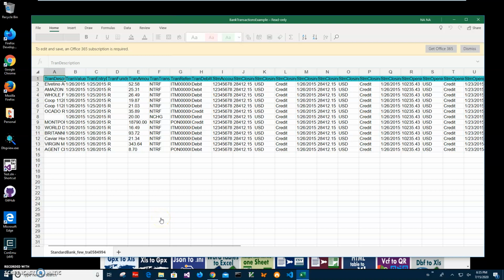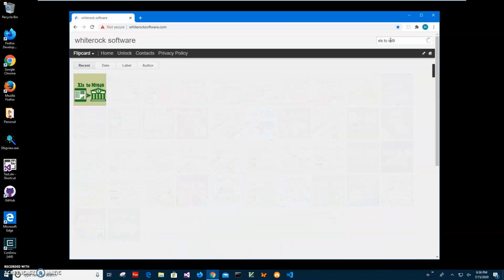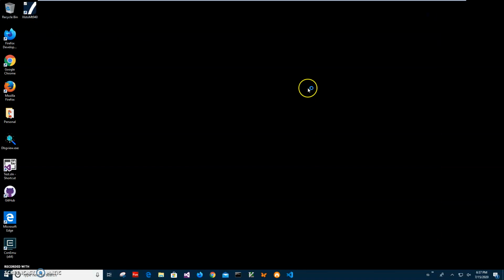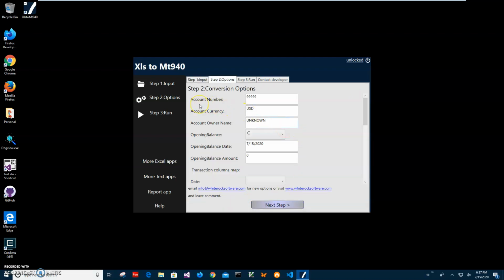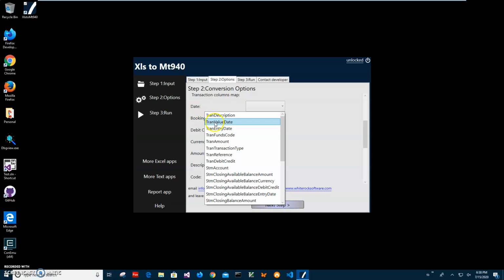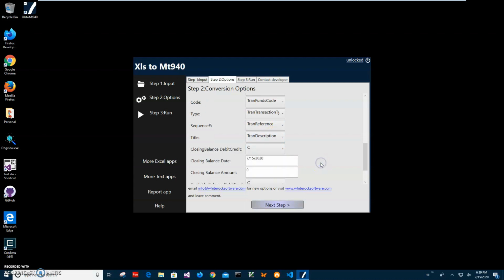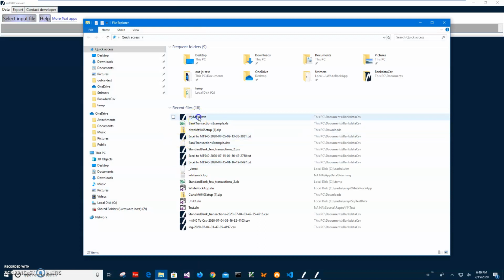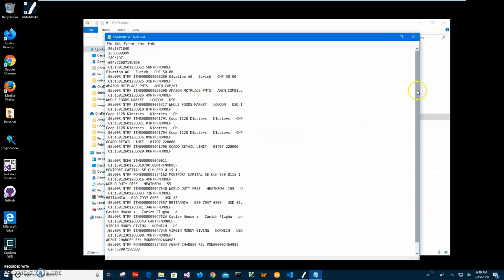Xls to Mt940